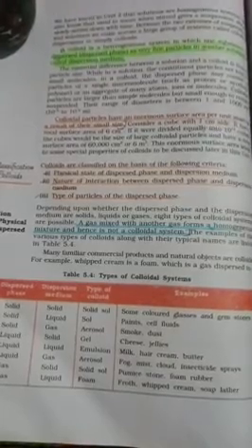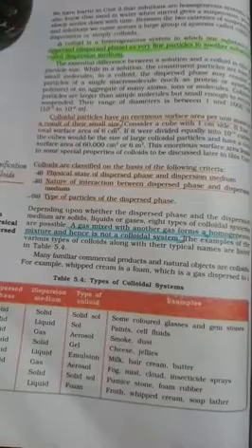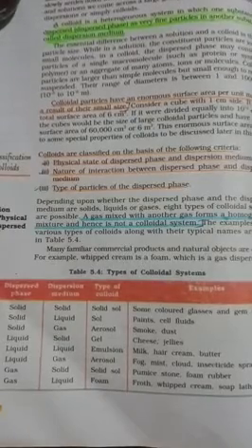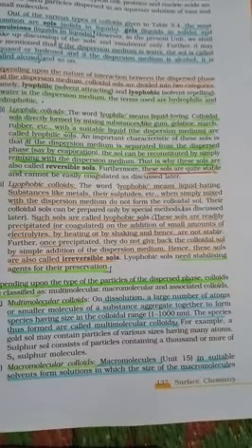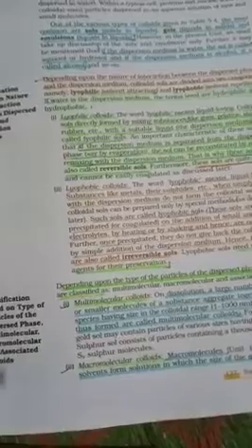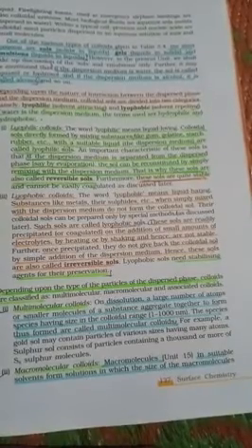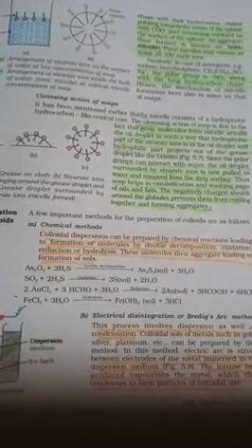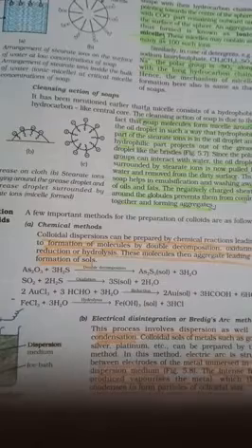Classification of colloids